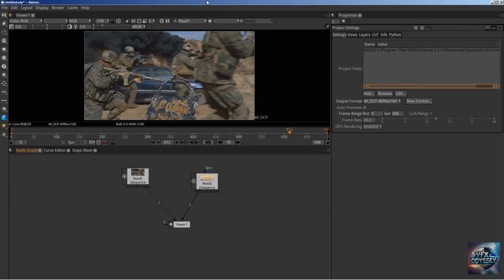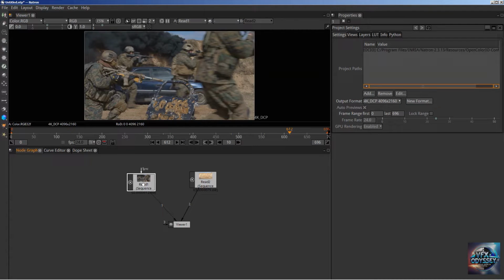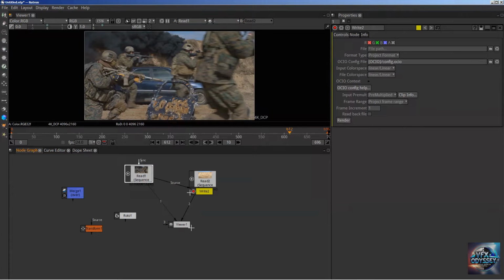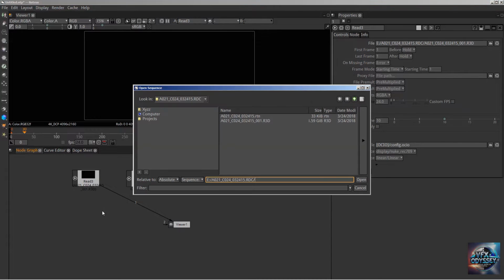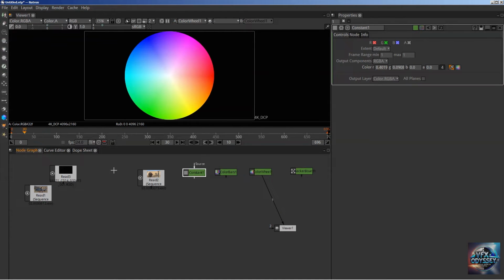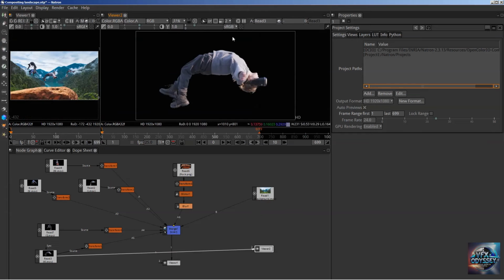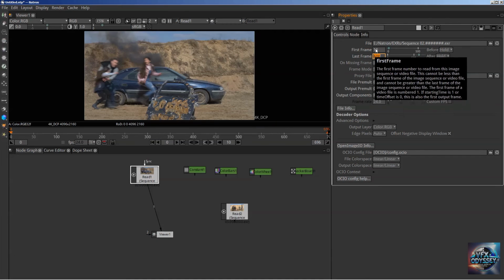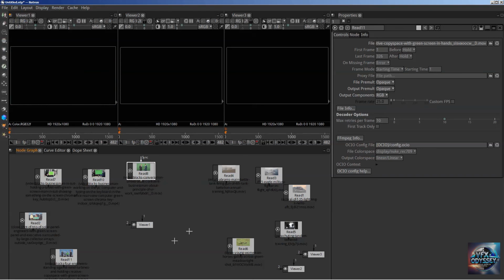Learn DIGITAL COMPOSITING with Natron for Beginners!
🎥 Get Started with Natron for Digital Compositing! ✨

In this beginner-friendly tutorial, learn the basics of Natron, the powerful open-source digital compositing software. Whether you're a budding filmmaker, VFX artist, or motion graphics enthusiast, this guide will help you kickstart your journey into the world of compositing.

✅ What You'll Learn:

Understanding Natron’s interface and tools
Importing and managing media files
Using nodes for effects like keying, tracking, and color correction
Creating and combining layers in a project
Exporting your final composition
This tutorial breaks down the essentials so you can start creating professional-quality visuals right away. Perfect for beginners and those looking to transition to node-based workflows!

Natron is a powerful and accessible tool for digital compositing, making it an excellent choice for both beginners and professionals. By mastering its node-based workflow and essential tools, you can create professional-quality visuals for any project.

Download Natron today and begin your journey into the world of digital compositing! 🎥✨